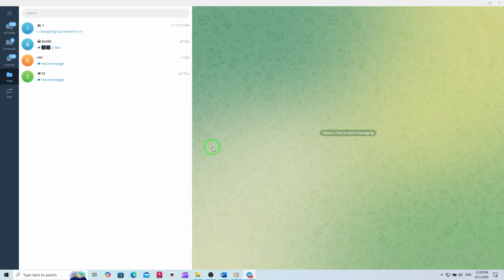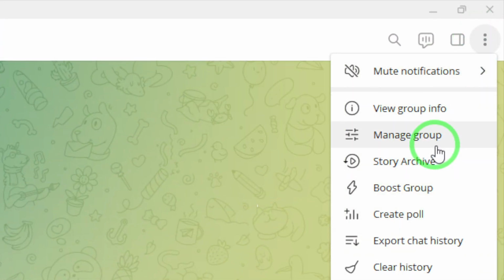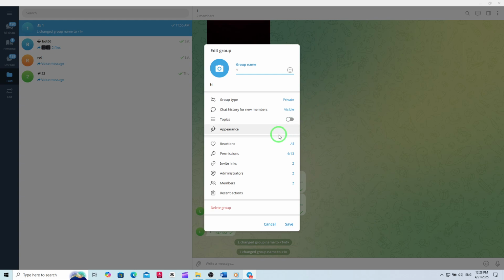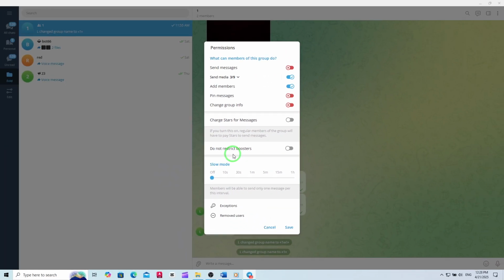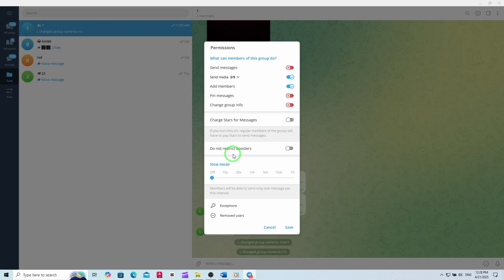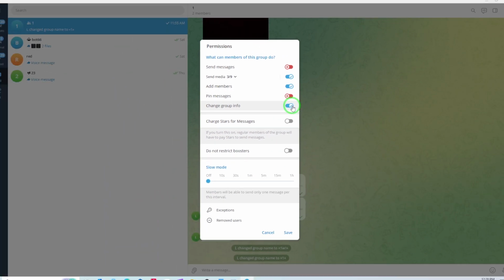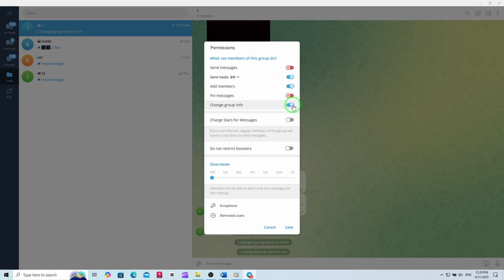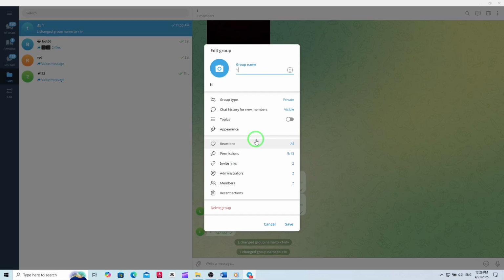How To Allow Changing Info To Your Group On Telegram App On PC (New Update)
Learn how to allow changing group info in your Telegram group on PC with the latest update. This quick guide will show you the exact steps to enable the "Change group info" permission for your group members, making group management easier and more flexible.

Follow these steps:

1. Open Telegram app

2. Open the group that you are admin in

3. Click on the three dots, then Manage group

4. Enter to Permissions

5. Enable Change group info, click Save

Perfect for Telegram admins who want to update group settings and empower their community with the new Telegram update.-

Chapters:
00:00 Intro
00:12 Soultion
01:05 Outro